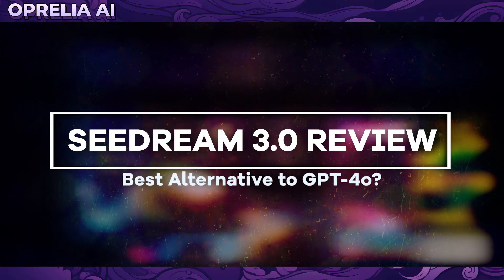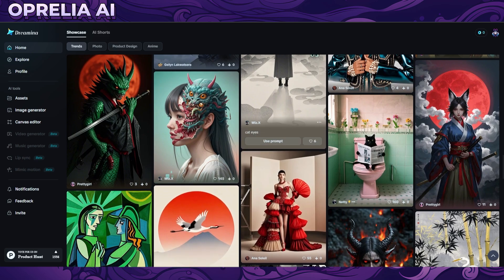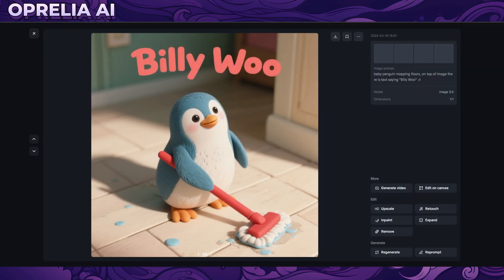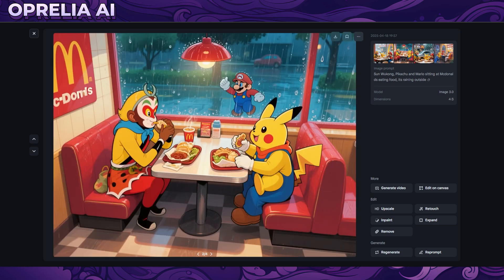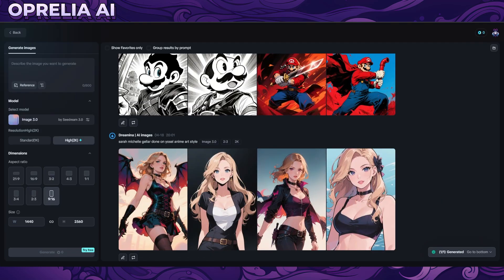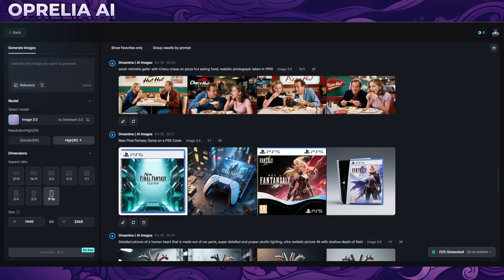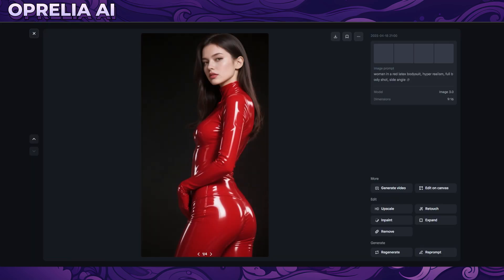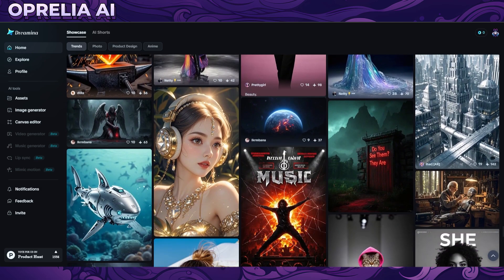Seedream v3.0 Review // Best Alternative for GPT-4o & It's Free?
Bytedance (Company behind Tiktok) released yesterday their new AI Image model known as Seedream 3.0 which is currently ranked 2nd in terms Arena Elo Rankings only below Gpt-4o and i have to say its pretty amazing based on my initial testing and the crazy part is that its currently 100% free for now, without any credit limits.

Seedream 3.0 marks a major evolution of the platform, introducing a sleek new interface, smarter AI tools, and faster, more collaborative workflows. Designed for creators, founders, and teams, this release focuses on turning ideas into launch-ready products with unprecedented speed and ease. With upgraded performance, seamless integrations, and a deeply intuitive user experience, Seedream 3.0 sets a new standard for no-code innovation.